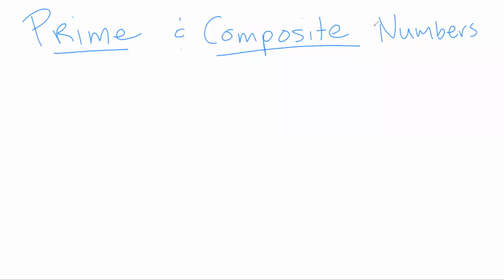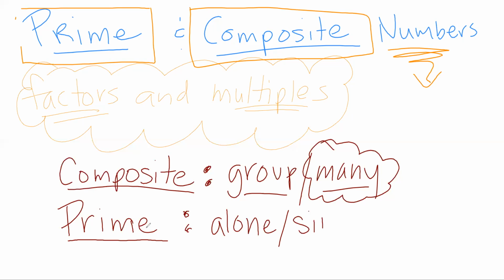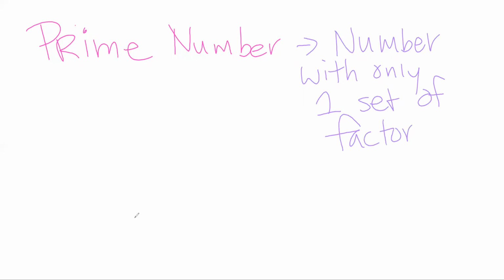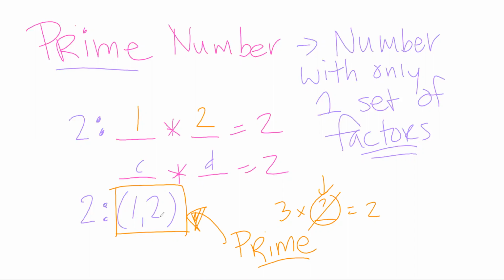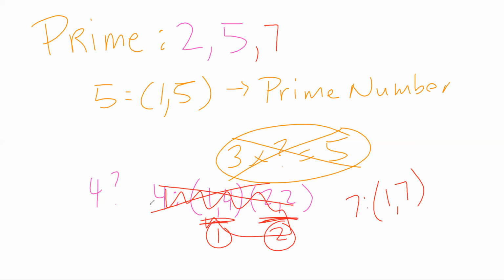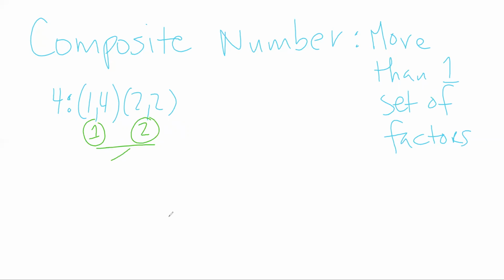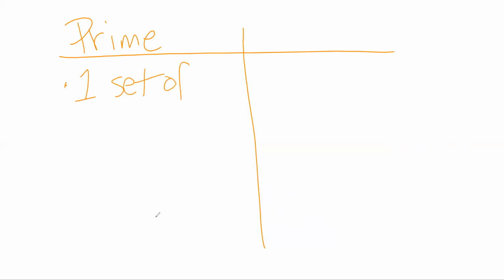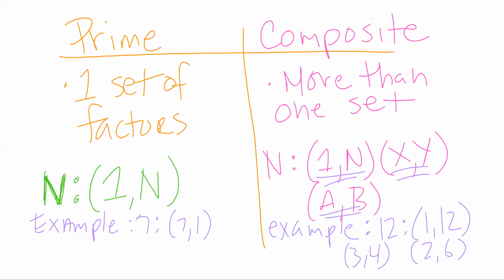Prime and Composite Numbers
What are they? How do we know?